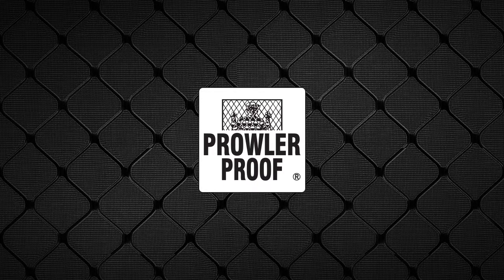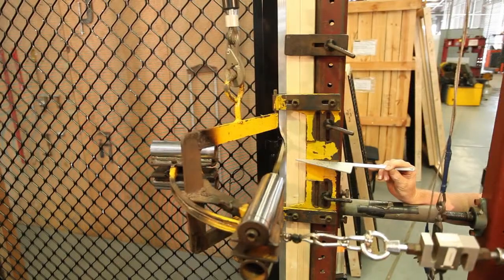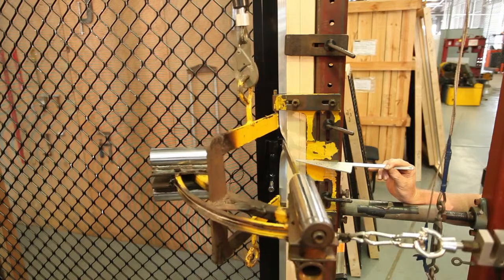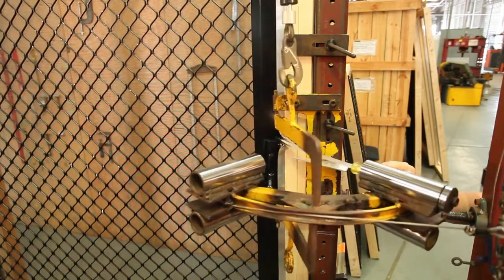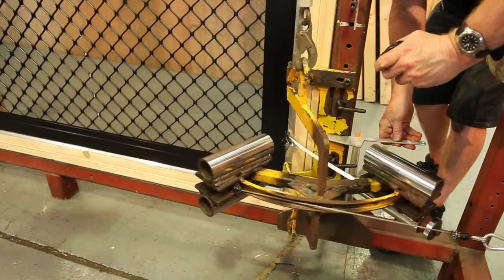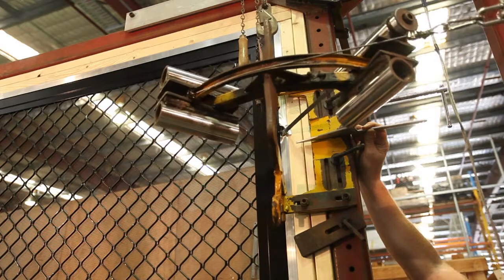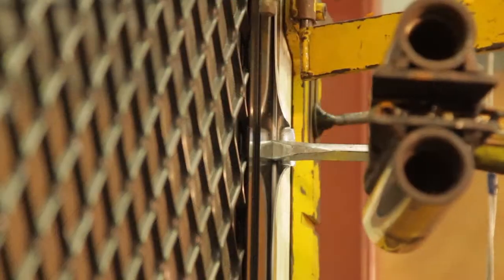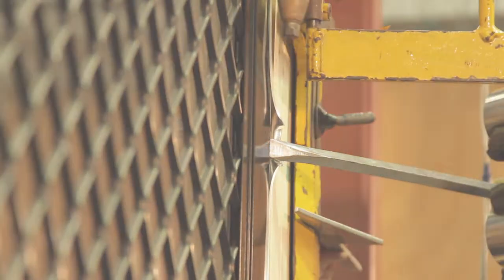Prowler Proof Diamond designs - Jemmy test AS 5039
The jemmy test is designed to simulate an intruder using a lever to get past the security door or window. The test is performed with a large screwdriver at all fixing points. The force applied is up to 450 N (45 kg) for 20 seconds -- way beyond the capability of most potential intruders.